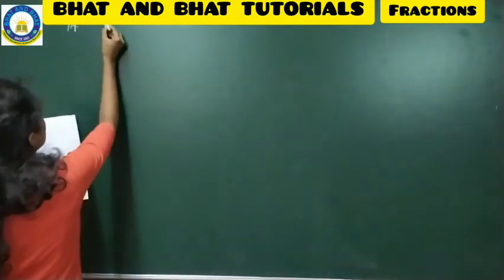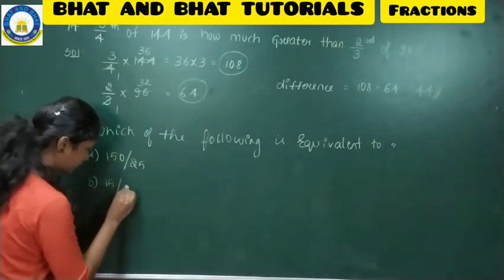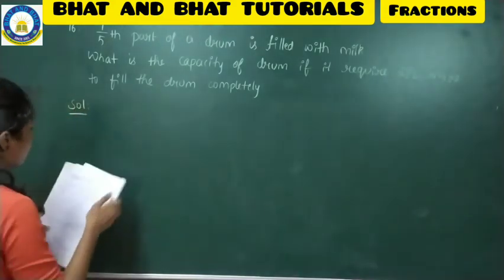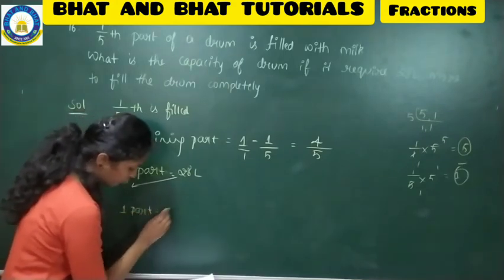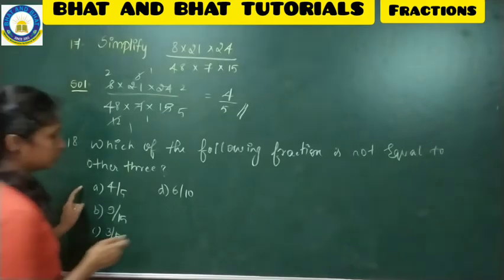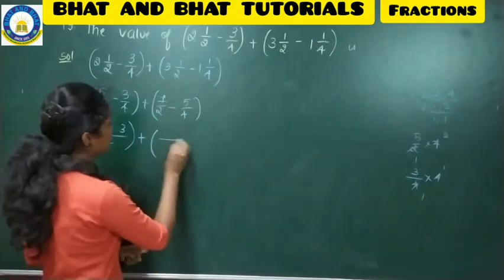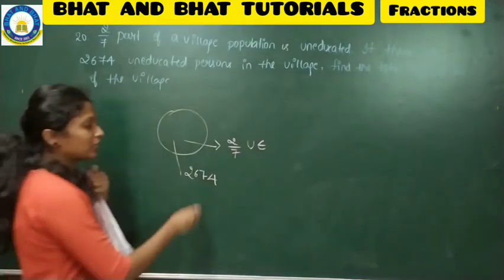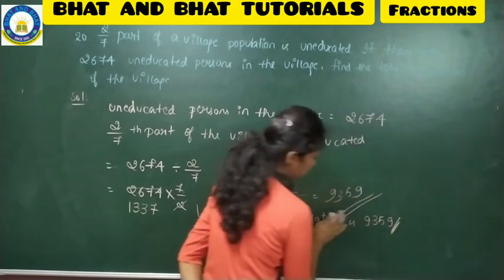5th Sainik | Navodaya | Factions | Part 4